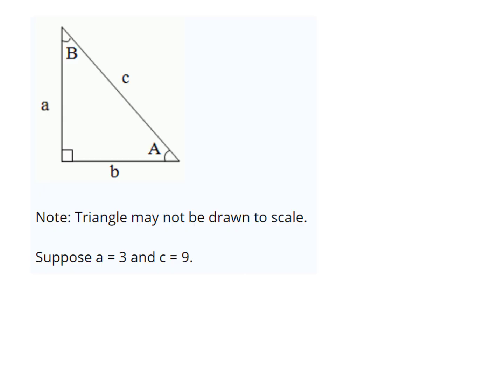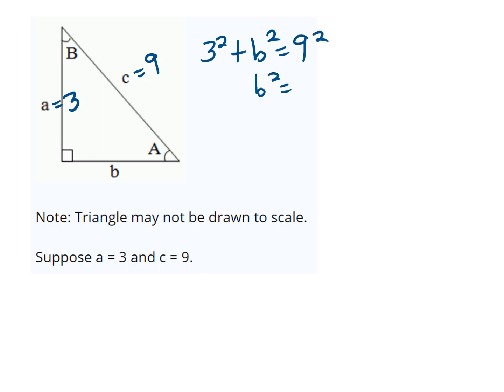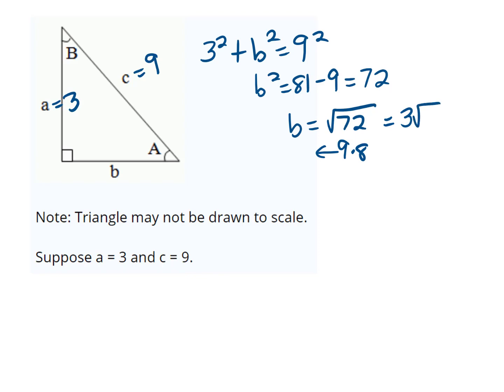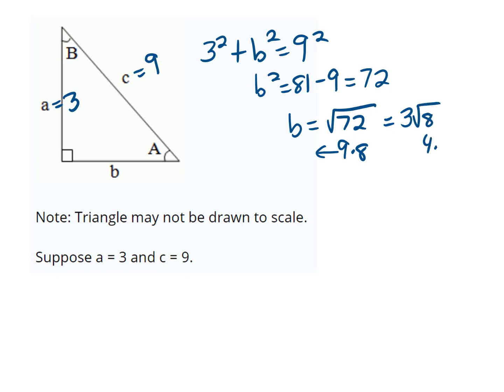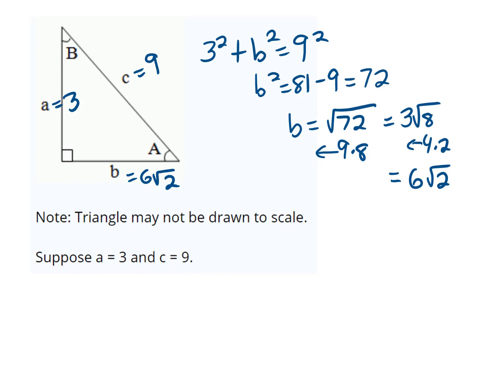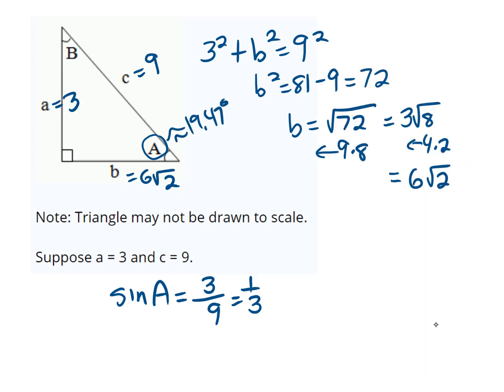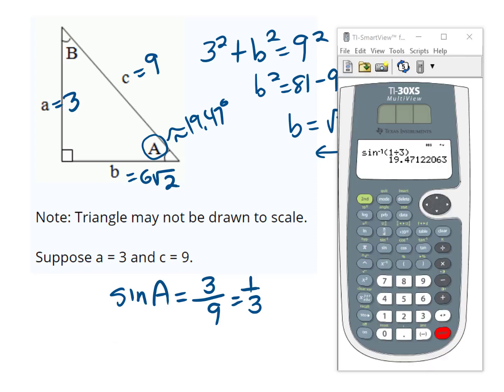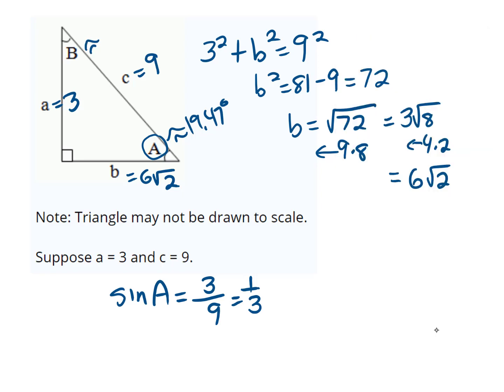Solve a right triangle given 2 sides